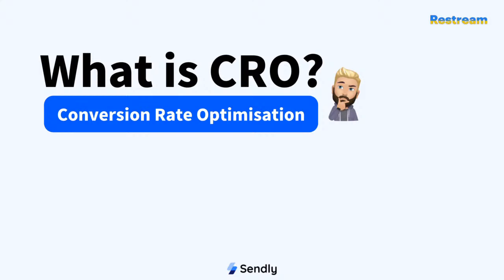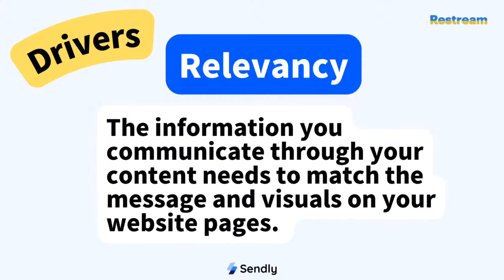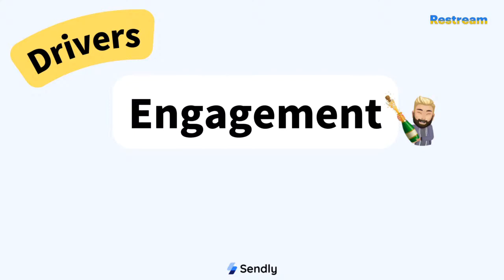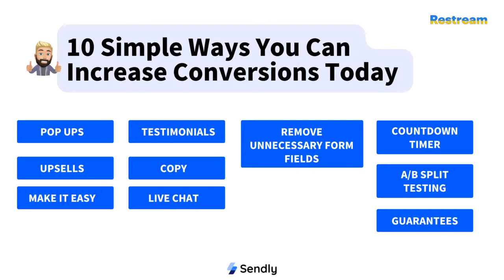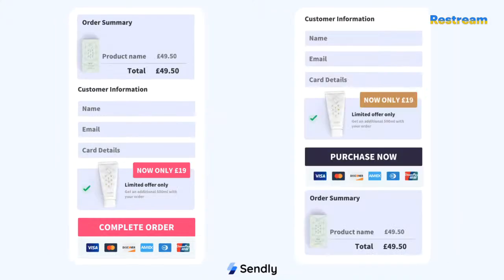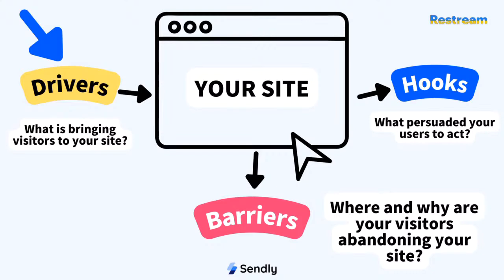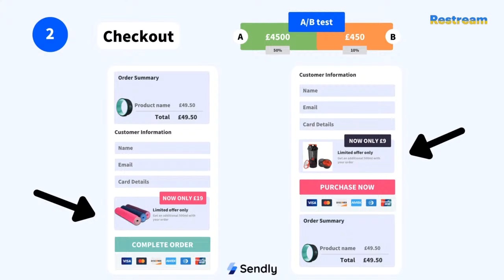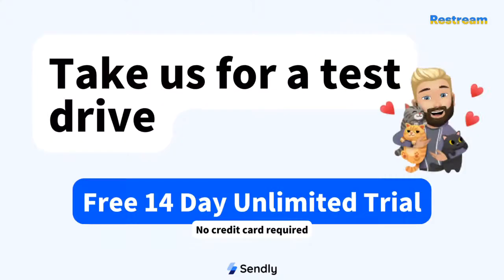Conversion Rate Optimisation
How can you fix something if you don’t even know it’s broken? If your business is not making money or generating sufficient leads and you don’t know why.

Join us live:

5 Step Self Audit Framework
Deep dive into A/B split testing